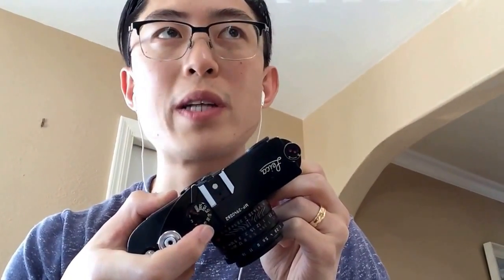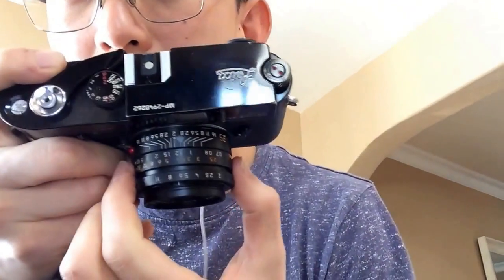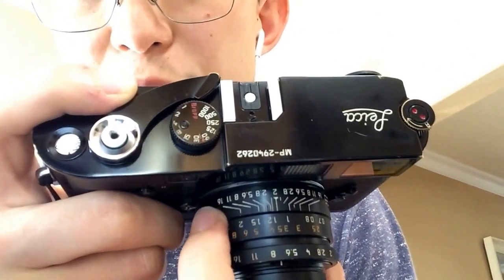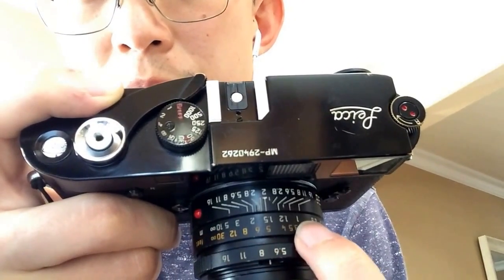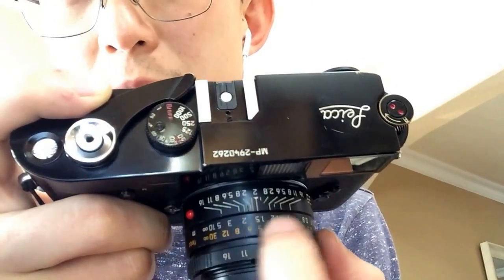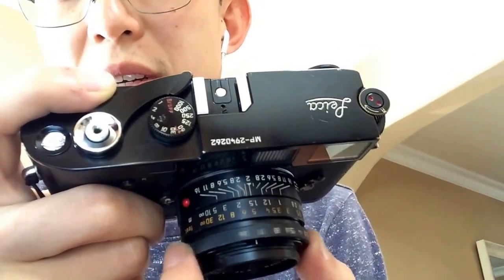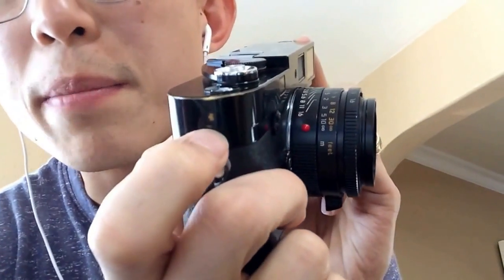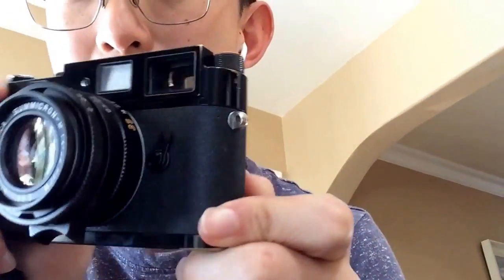HOW TO SHOOT STREET PHOTOGRAPHY ON A FILM LEICA